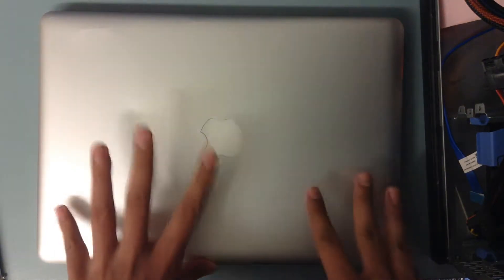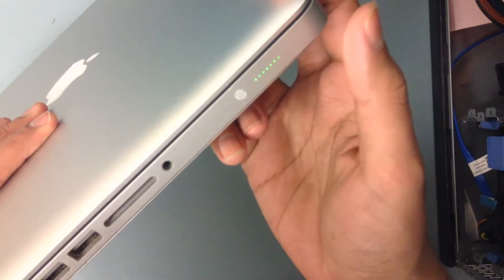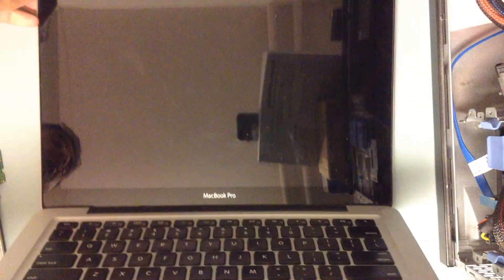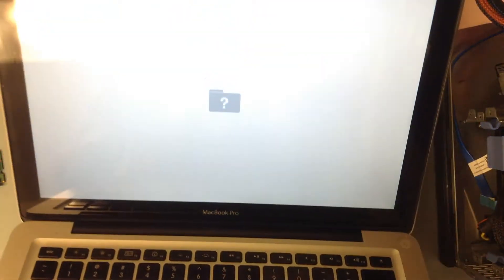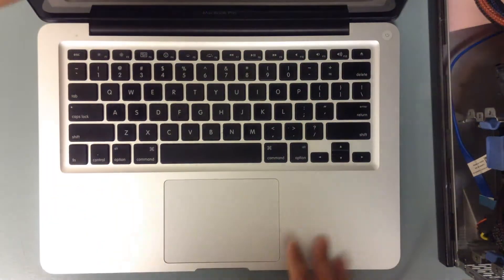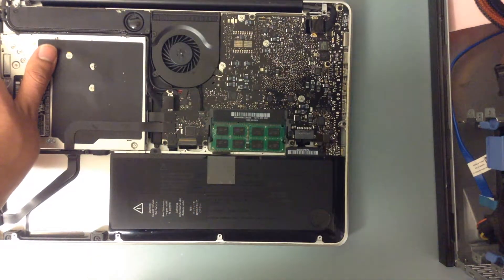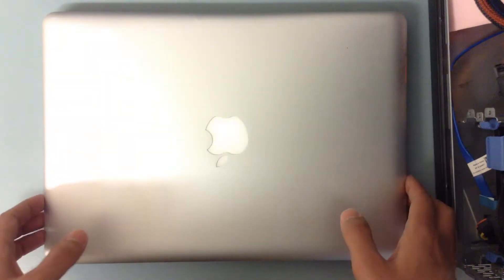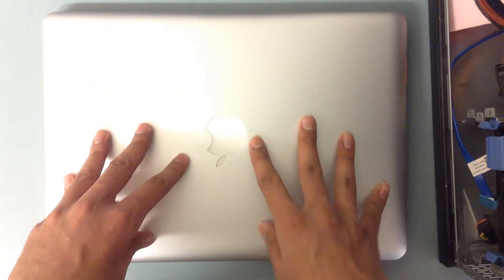Recycling Center Find #1 - Macbook Pro Mid 2009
This is the 1st video in my upcoming series of recycling center find video's, where I will do a quick overview of the items I find in the local recycling center. The things I find usually work or need a quick fix to work, and for a geek, finding working devices in the trash is pure gold.